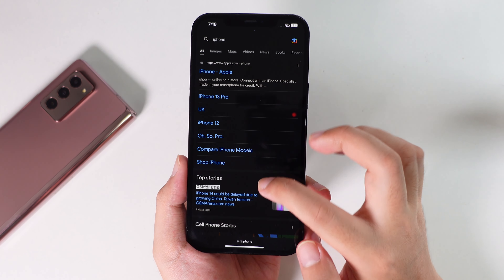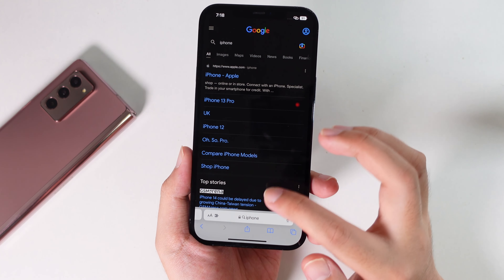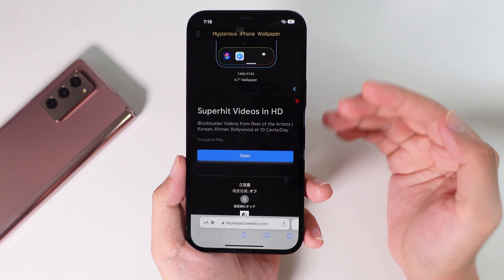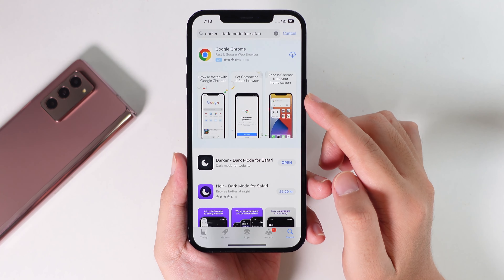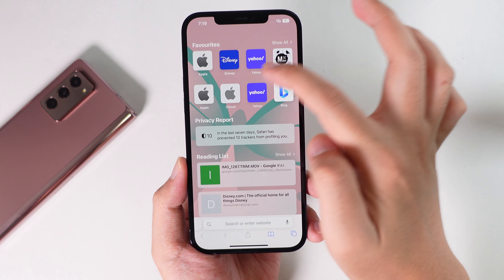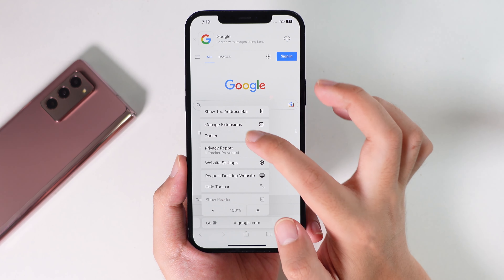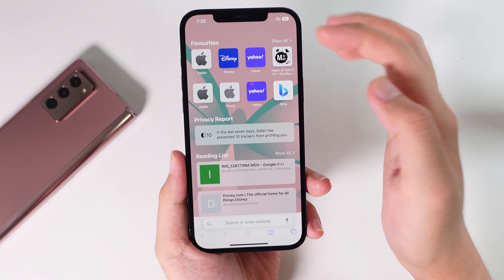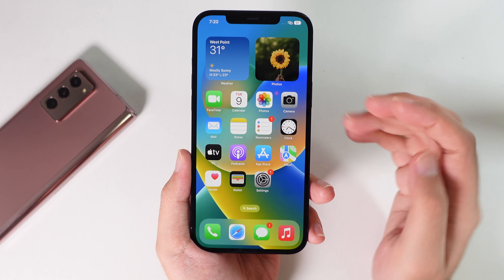MUST DOWNLOAD APP! - Dark Mode in Safari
Dark Mode for Safari on IPhone